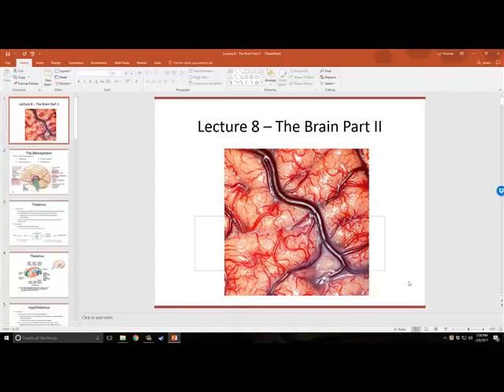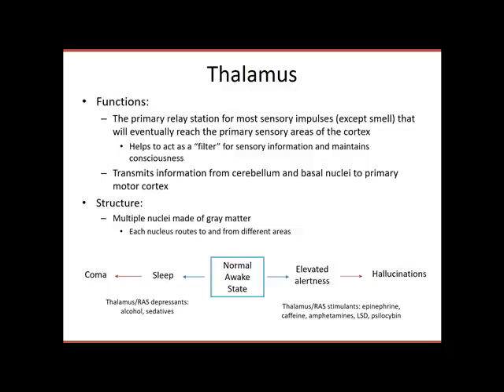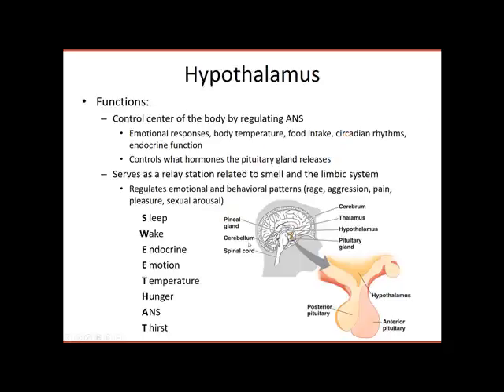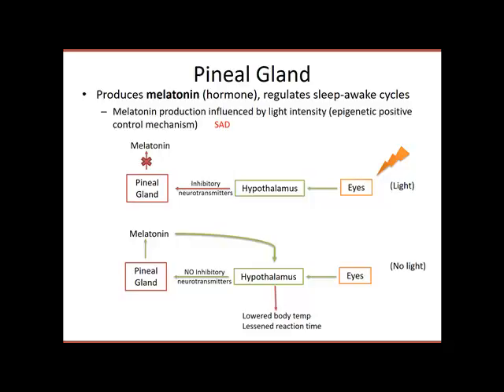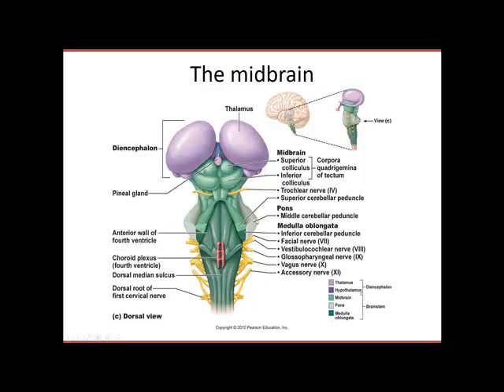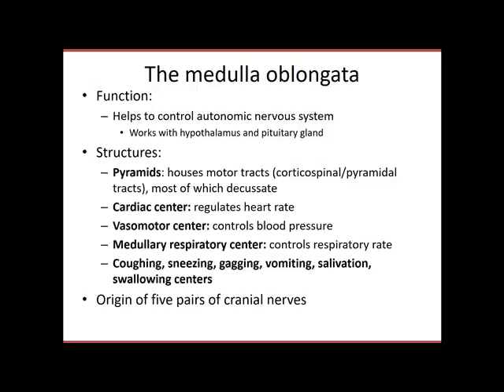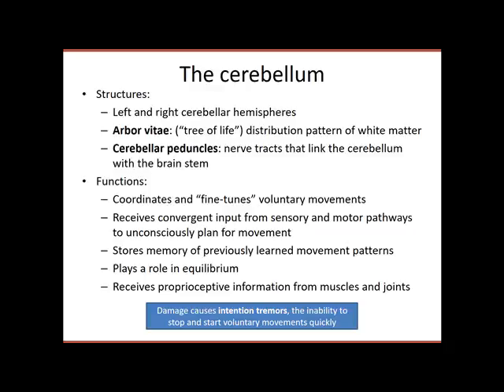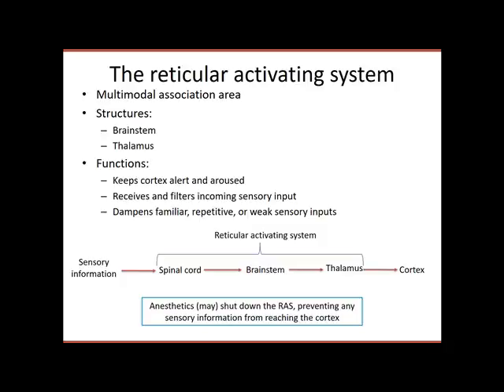241 Lecture 8 - The Brain Part II